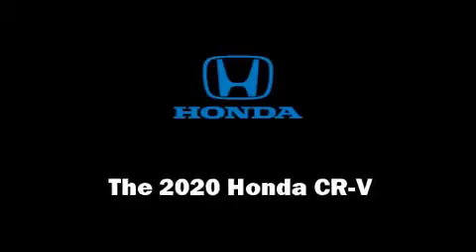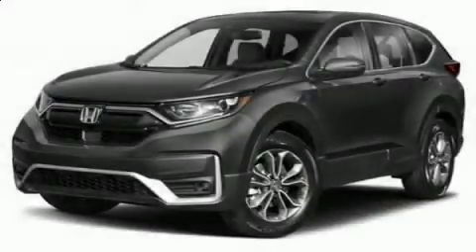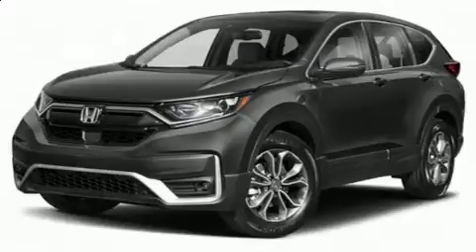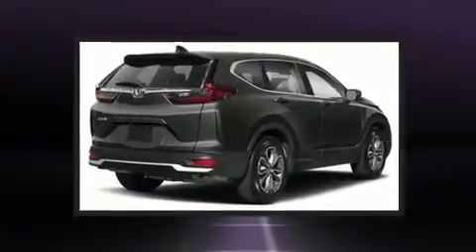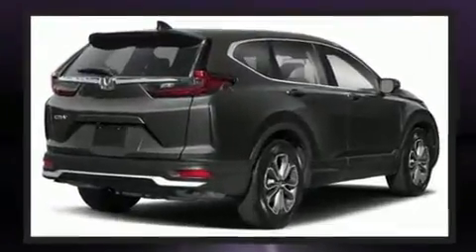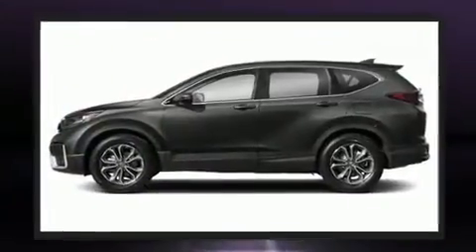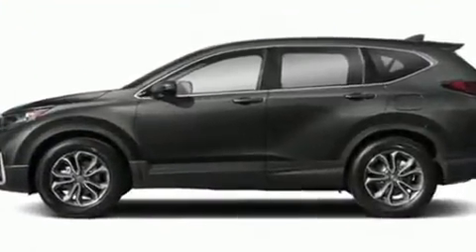2020 Honda CR-V EX-L AWD in Conshohocken, PA 19428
Conicelli Honda
1100 Ridge Pike

Step into the 2020 Honda CR-V. Under the hood you'll find a 4 cylinder engine with more than 170 horsepower, and for added security, dynamic Stability Control supplements the drivetrain. A turbocharger further enhances performance, while also preserving fuel economy. Top features include front dual zone air conditioning, leather upholstery, 1-touch window functionality, speed sensitive wipers, front fog lights, telescoping steering wheel, turn signal indicator mirrors, and remote keyless entry. For drivers who enjoy the natural environment, a power moon roof allows an infusion of fresh air. Audio features include an AM/FM radio, and 8 speakers, providing excellent sound throughout the cabin. With side curtain airbags supplementing the rest of the safety network, you can be assured that you and your passengers will experience top-tier protection. We pride ourselves in the quality that we offer on all of our vehicles. Stop by our dealership or give us a call for more information.